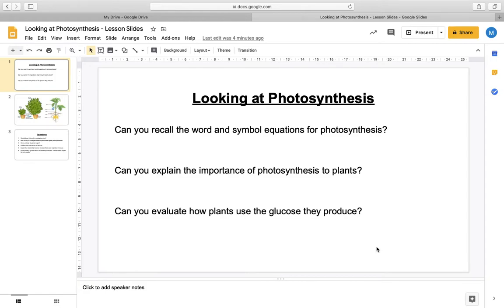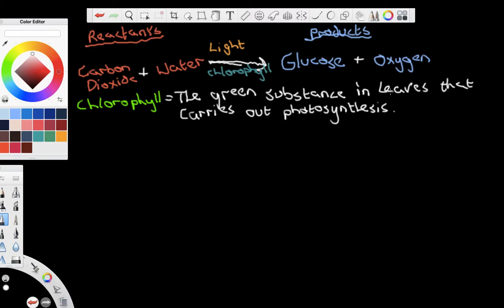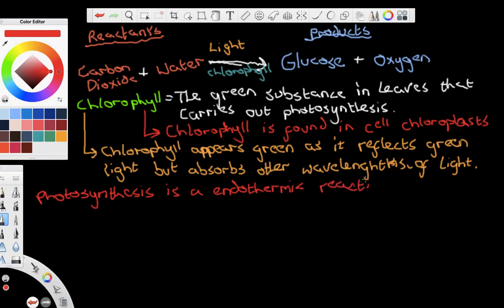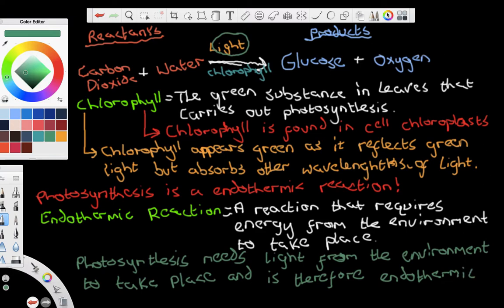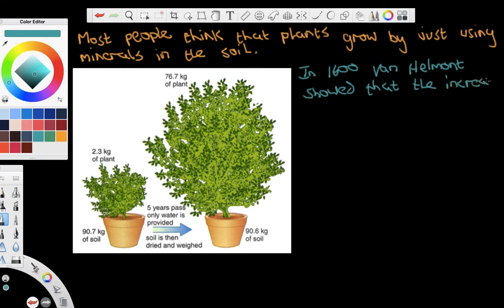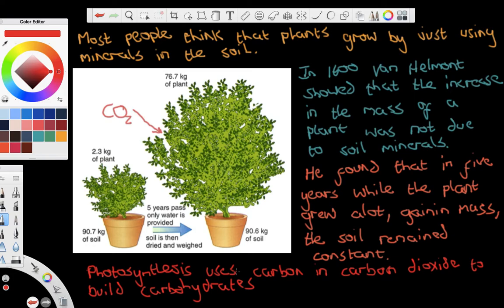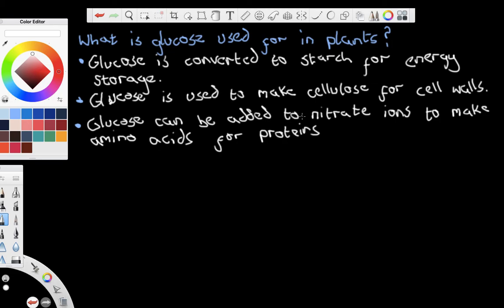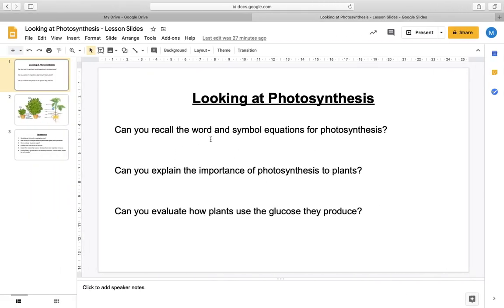Looking at Photosynthesis - GCSE Biology - Lesson Recording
A video recording detailing everything GCSE Biology/Trilogy students need to know about the basics of photosynthesis. This video is made for year 10 students, but is useful for any pupils in years 10 and 11.